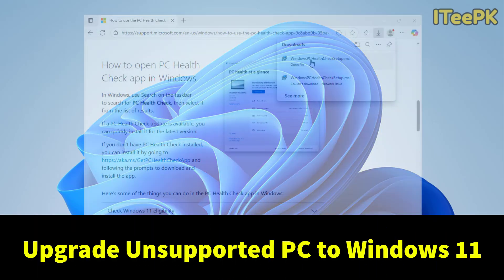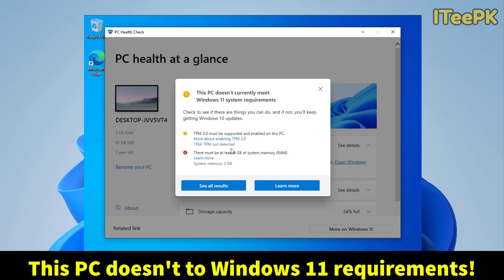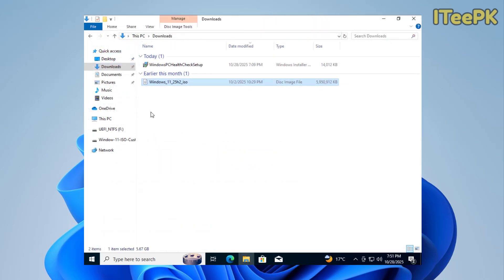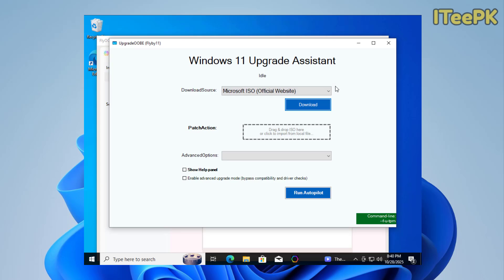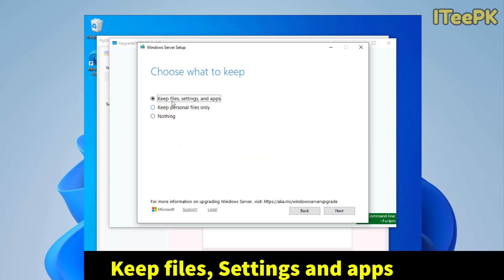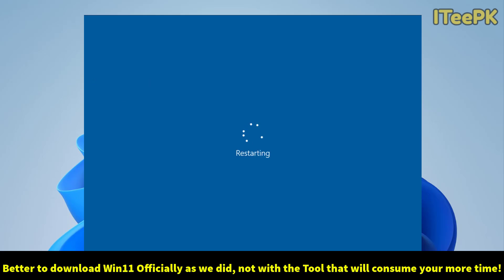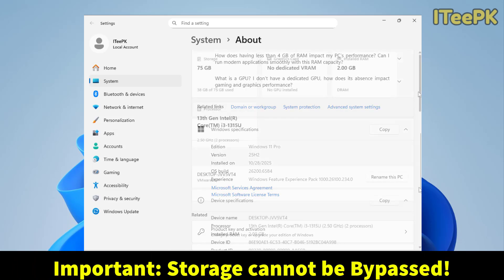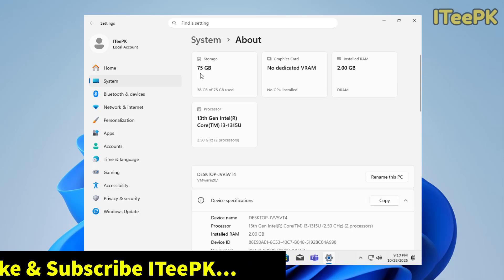Install Windows 11 on Unsupported PCs | No TPM 2.0 or Secure Boot | Easy Guide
In this video, I’ll show you how to install Windows 11 on any unsupported PC — even without TPM 2.0, Secure Boot, or 4 GB RAM.
Using the FlyOOBE tool, you can easily upgrade from Windows 10 to Windows 11 25H2 or perform a clean installation without using Rufus or extra scripts.

⏱ TIMESTAMPS
00:00 Intro
00:27 Intro ends
01:02 Health Check ends
01:54 Windows 11 Latest & Official ISO Download ends
02:34 FlyOOBE Download ends
04:52 Downloading & Upgrading to Windows 11 ends
05:37 Verification ends
05:56 Important Information ends
06:34 Outro ends